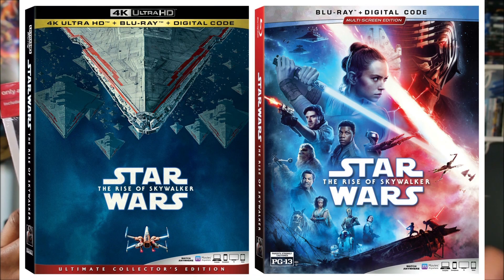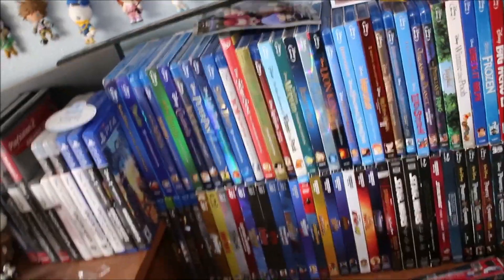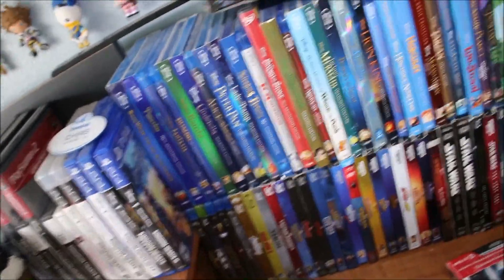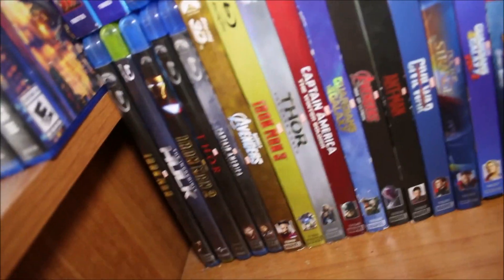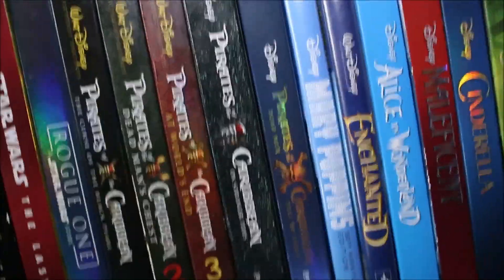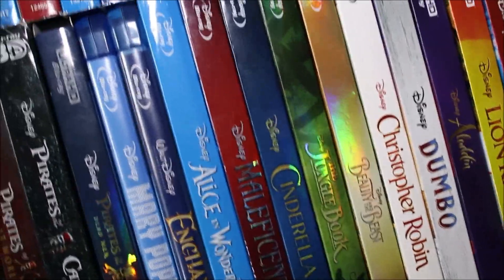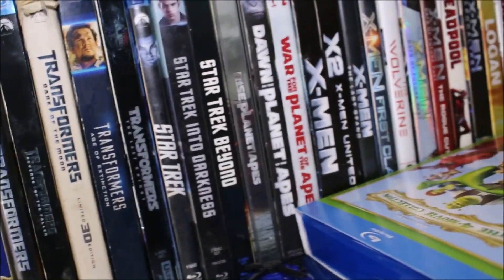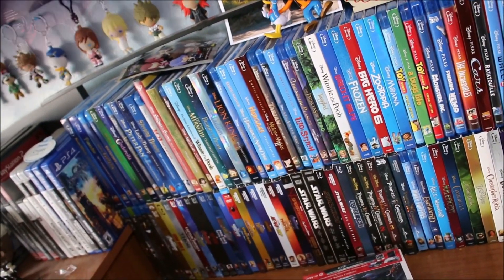My Disney Blu Ray collection & Rise of Skywalker blu ray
In this video I show off my Disney blu ray collection as well as my newly purchased Rise of Skywalker blu ray that I got today.